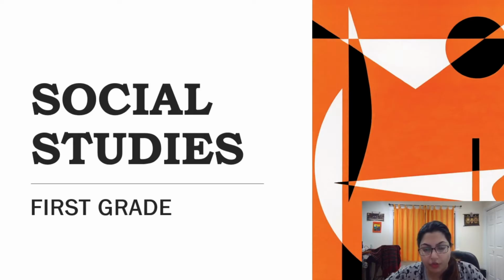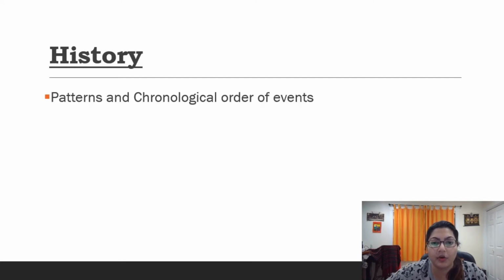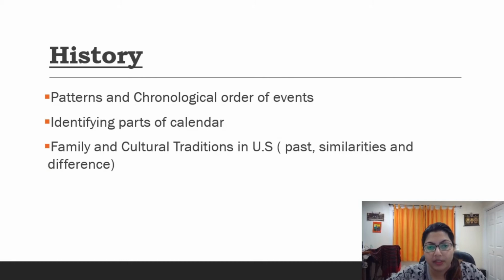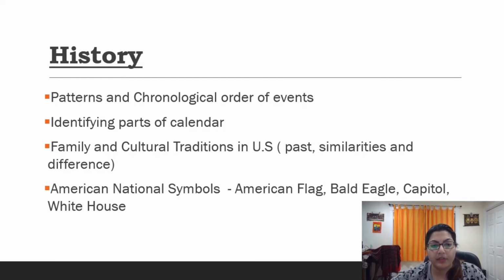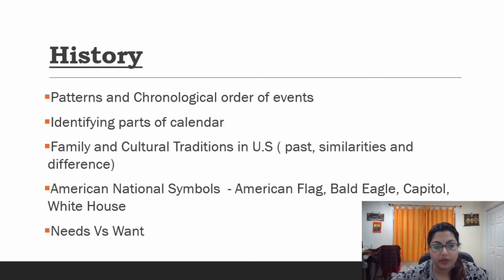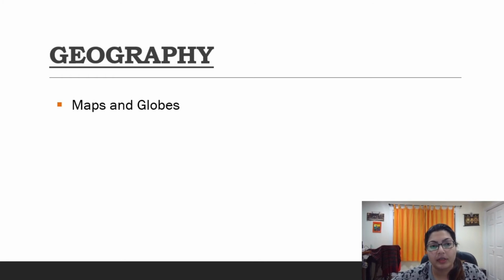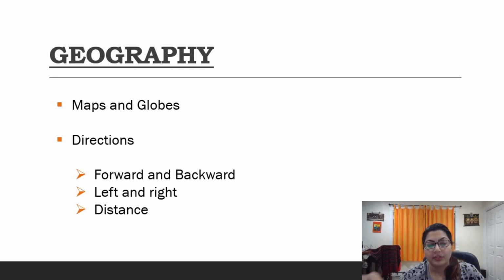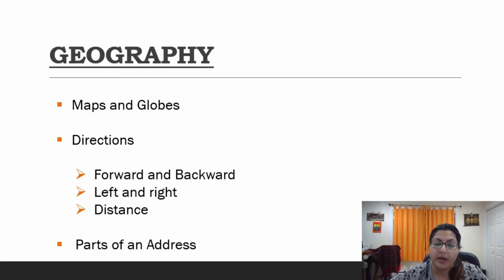MUST KNOW TOPICS FOR FIRST GRADE SOCIAL STUDIES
This video talks about the list of topics a first grader should cover in social studies.